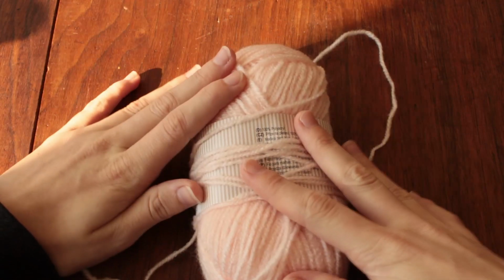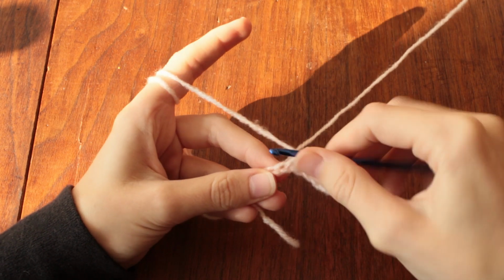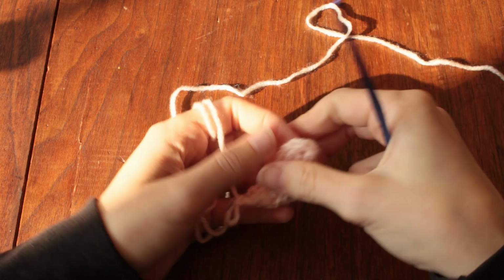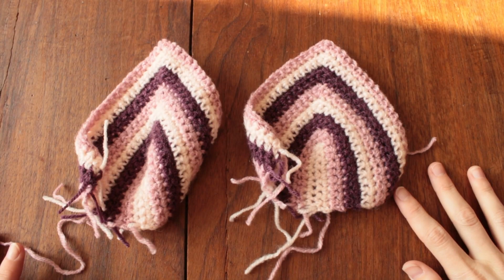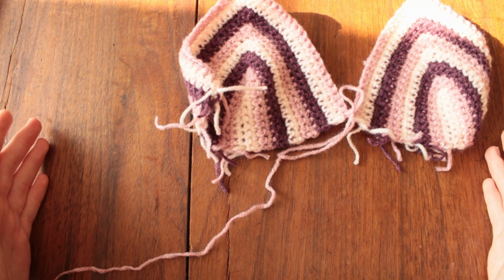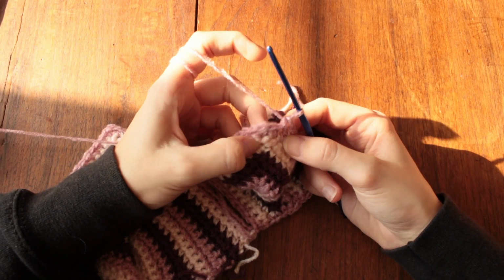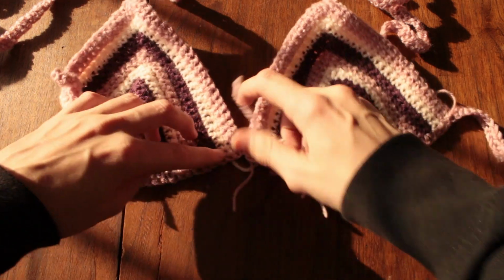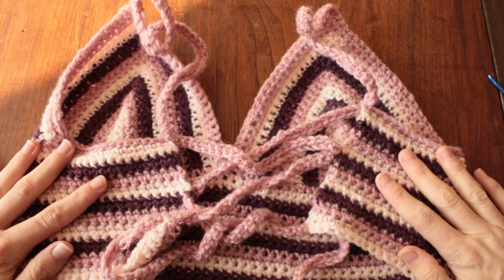Crochet Bralette Tutorial | easy and beginner friendly crop top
If you are looking for something quick and easy to make, then this is the perfect top! I had so much fun making this bralette /crop top and I hope you give this a try too.

Yarn used: approx. 100g

Intro: 00:00 - 01:43

Making the cup: 01:44 - 09:39
Finished cups and crocheting along the bottom: 09:40 - 13:02
Straps: 13:03 - 18:42
Body and lace up: 18:43 - 20:17
the result: 20:18 - 21:07